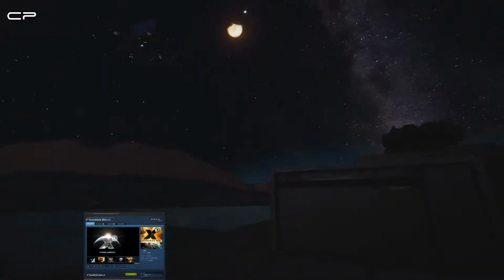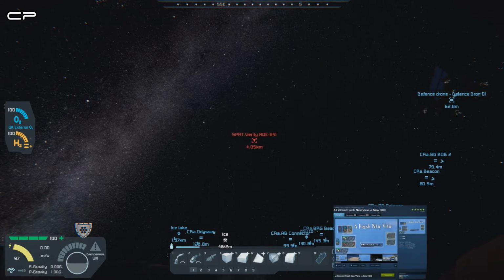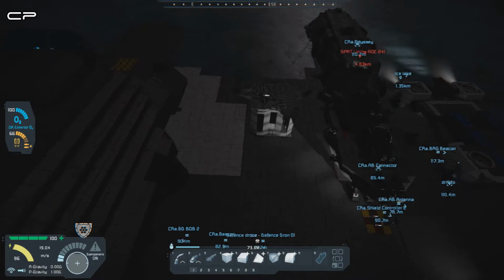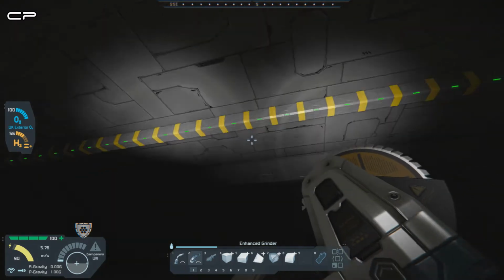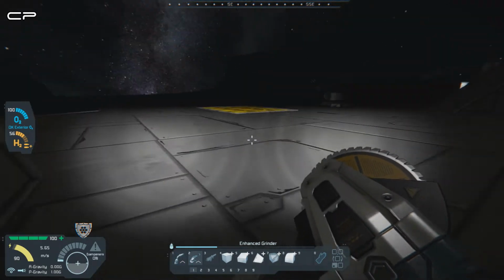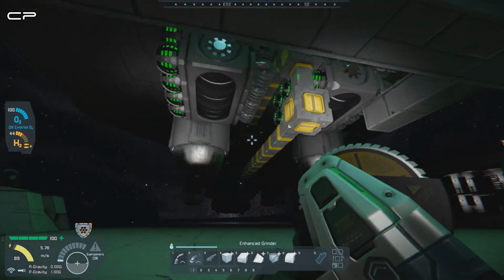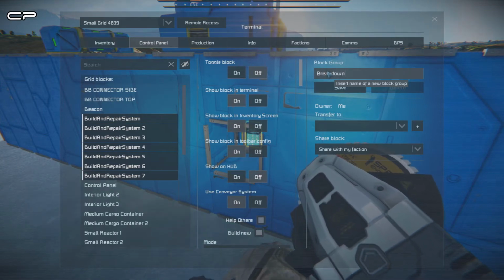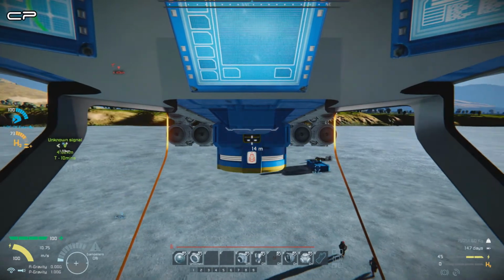Space Engineers (Modded) Survival chill out. Episode 66 "Interruptions part 2"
Episode 66 "Interruptions part 2"
I continue to work on my new ship, the locals don't seem that happy and keep trying to interfere. I hope you enjoy.

Title:  Orbital Surfer
Artist: Alexei Zakharov
Album/source: X3 Albion Prelude

Title: Ordinary Days
Artist: Klaus Veen
Source: Lethal League Blaze OST

(Thanks to all the great mod makers listed below)
Space engineers mod list
X3 Soundtrack Mod v.2
Ladder – climbable!
Ladder - climbable!
Ground Drones Invasion - New Cargoships with Dropship and Ground drones.